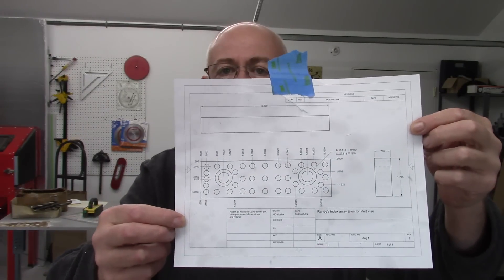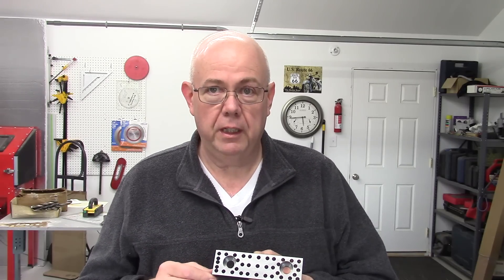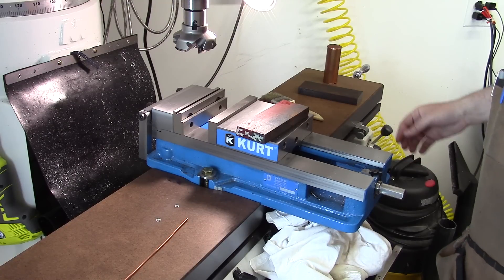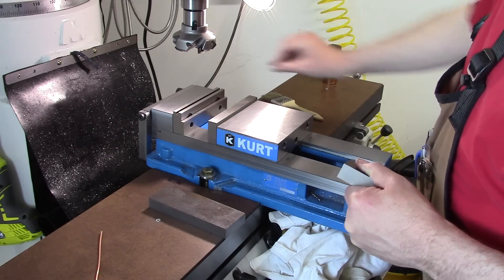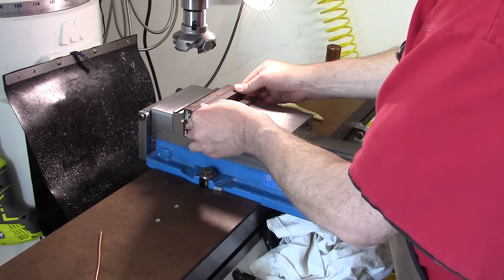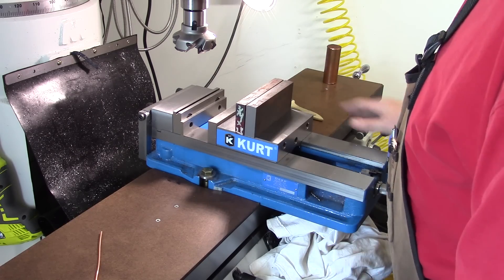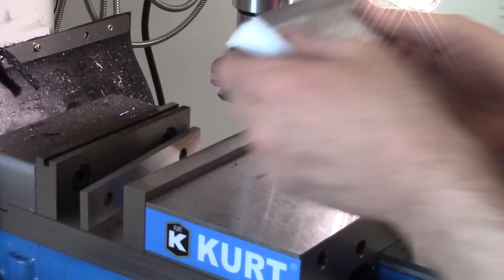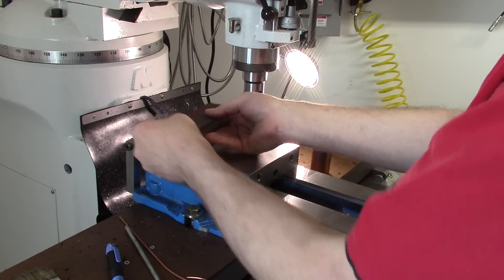Indexable vise jaws for Kurt vise - part 1/5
This series presents how to make a set of jaws for a milling machine incorporating an array of indexed hole for dowel pins. These provide the ability to act as parallels, stops and provide common angles such as 30 and 45 degrees without additional tooling.

The five videos total about 133 minutes, which is longer than I wanted but that's where it ended up.

Link to PDF drawing if you want to make your own. This is original and shared freely.